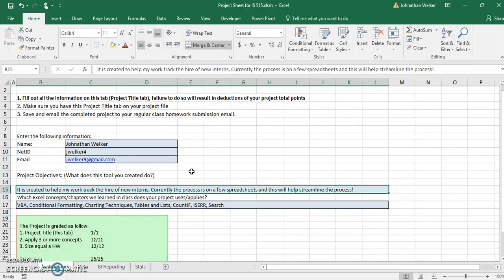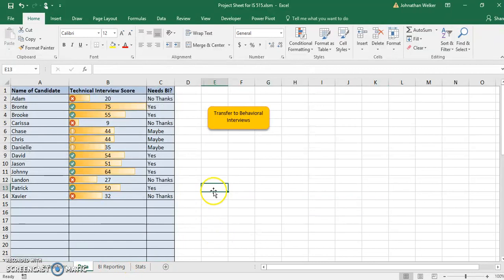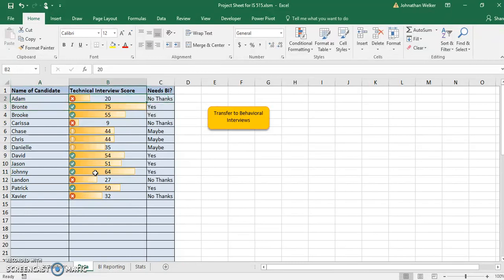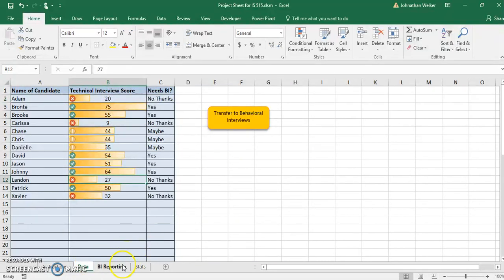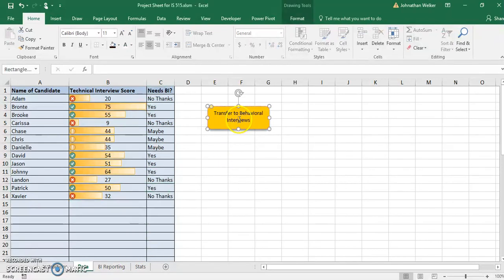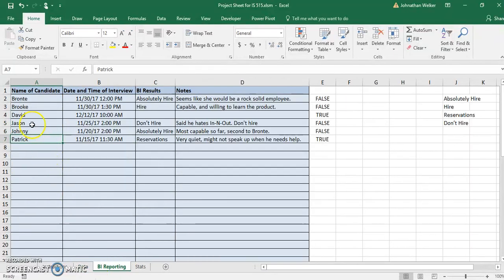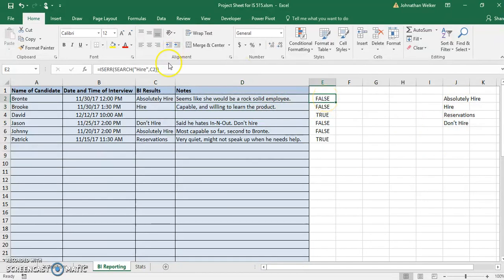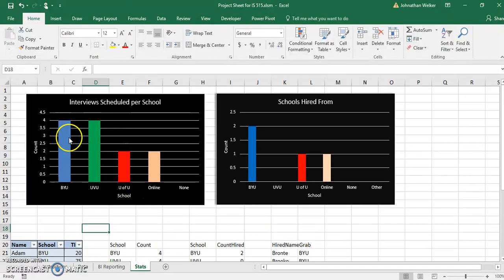IS515Project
To get an A. :)